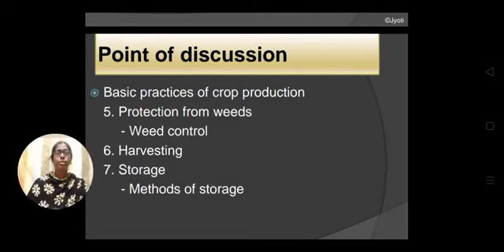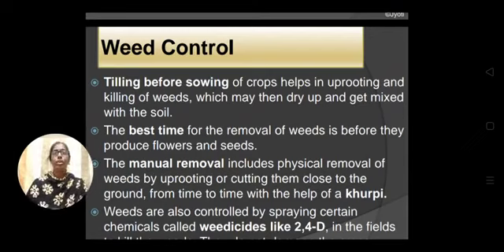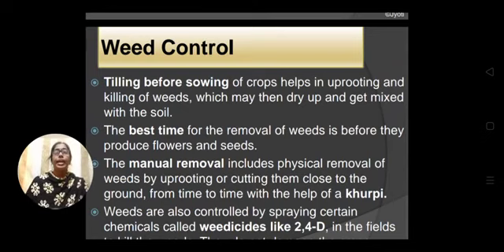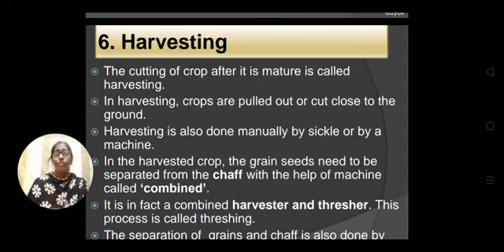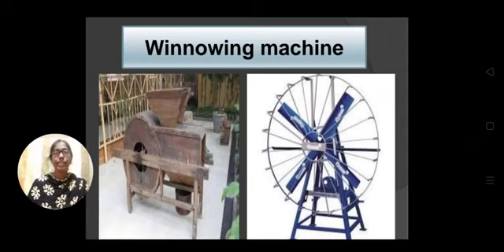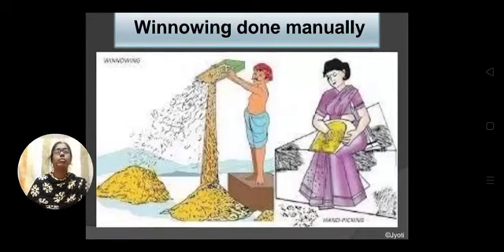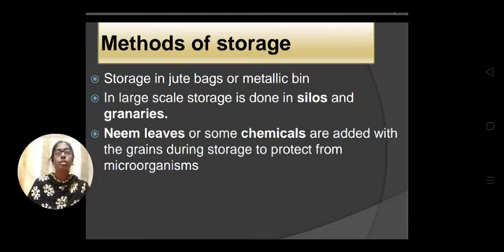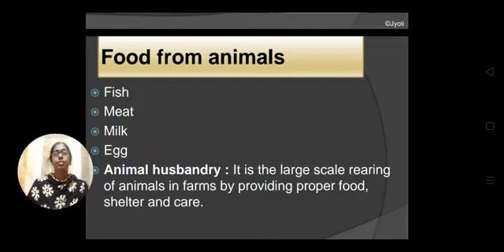CBSE Class 8 Science | Chapter-1 | Crop Production And Management | Part 3